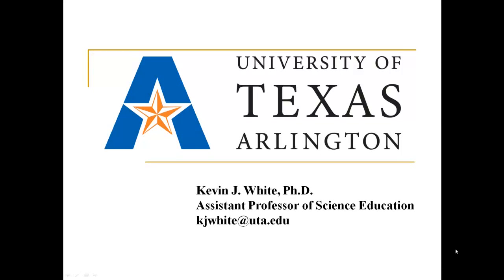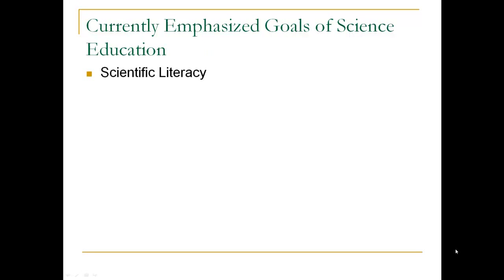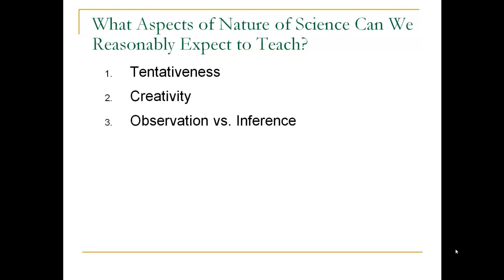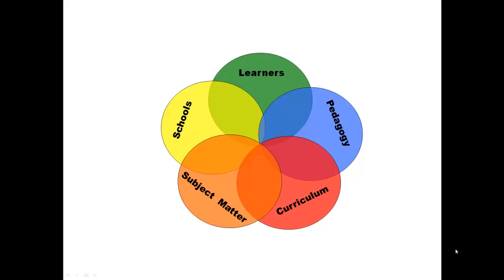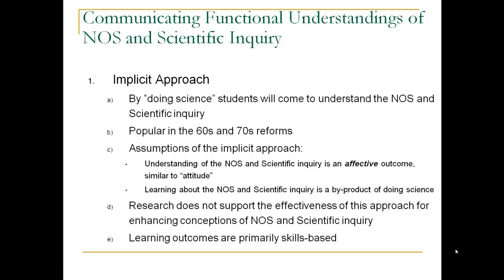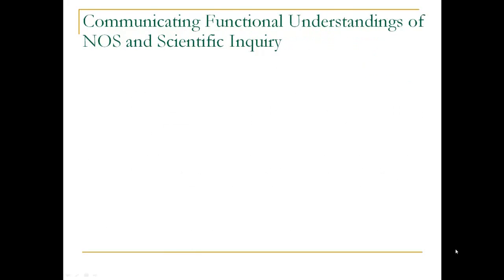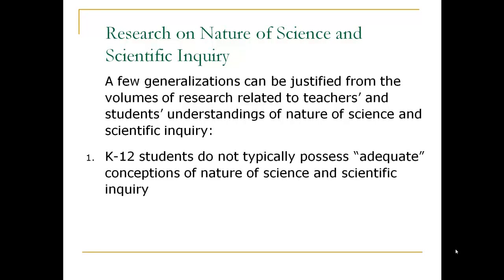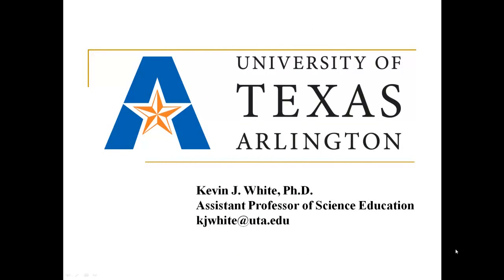Teaching Nature of Science and Scientific Inquiry: Voices from the Field